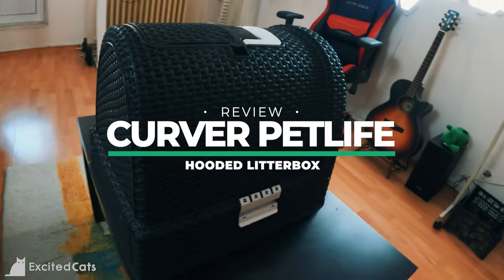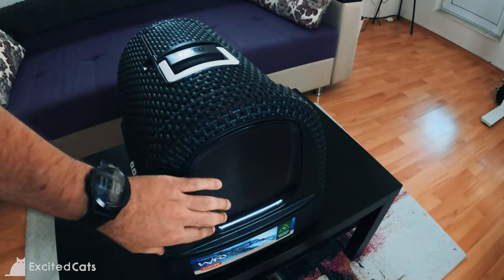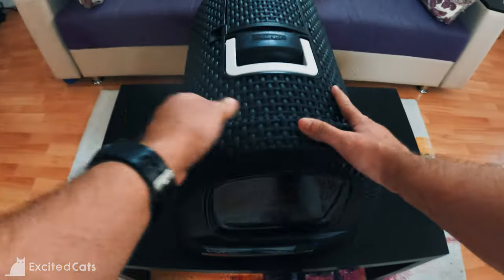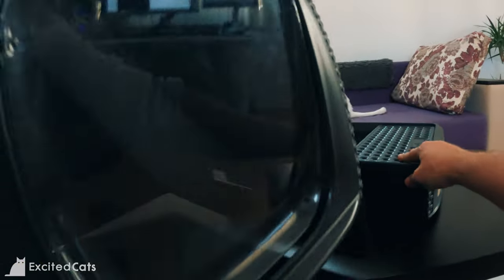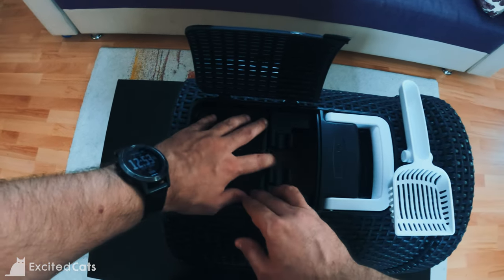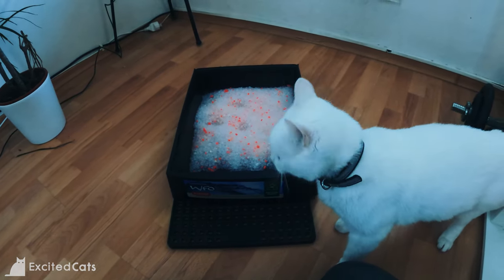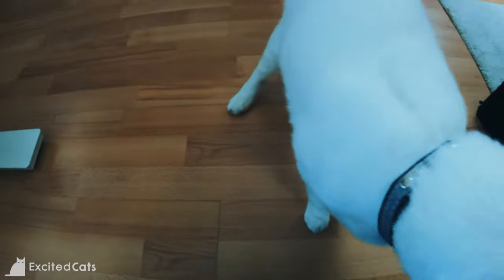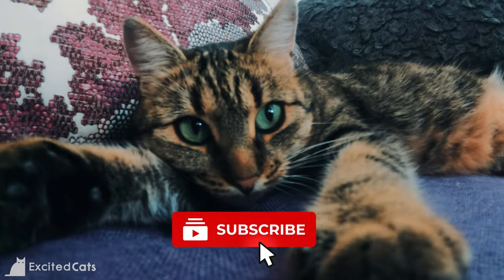Curver Covered Cat Litter Box Review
Let's find out if the Curver Covered Cat Litter Box Review is worth all the rave. Watch as we investigate the size, carrying option, closing clips, drawer compartment, and odor filtration system.

Will it succeed in making our lives easier when it comes to cleaning up after our cats and does it really curb odor problems? Let's inspect!
🐈🩺If you need to talk to a veterinarian🐈🩺,

🔖⏩Video Chapters🔖⏩
0:00 Intro
0:25 Curver PetLife LitterBox outer design
1:20 Curver PetLife LitterBox inner design
2:10 Curver PetLife LitterBox scooper & filter
2:40 Large cat in Curver PetLife LitterBox
3:16 Small cat in Curver PetLife LitterBox
3:39 Overall thoughts and review

💭YOU MAY HAVE NOTICED A SMALL CHANGE 💭
This YouTube channel was previously known as ExcitedCats. We're excited to announce that ExcitedCats has joined paws with the well-known cat brand CATSTER! Same great cat care content under a new name!